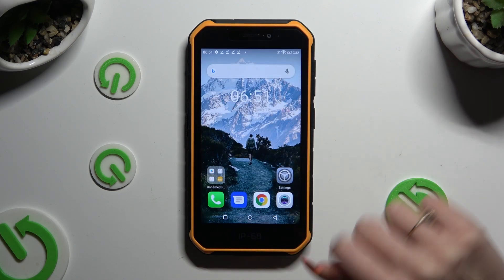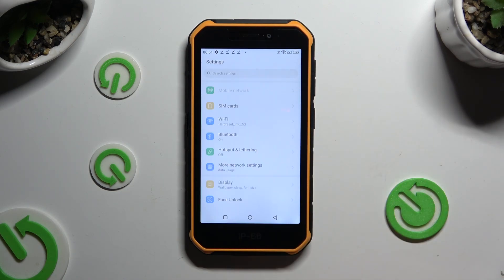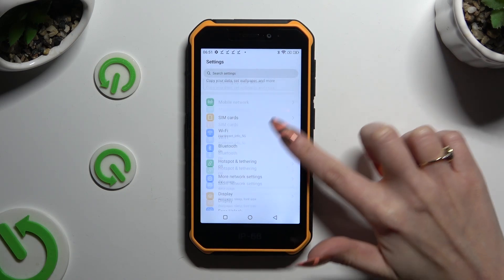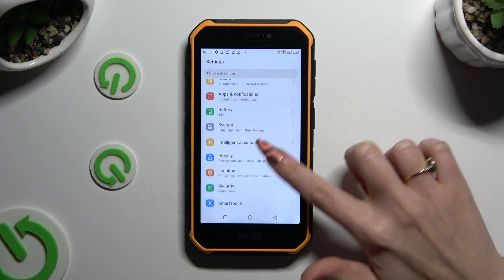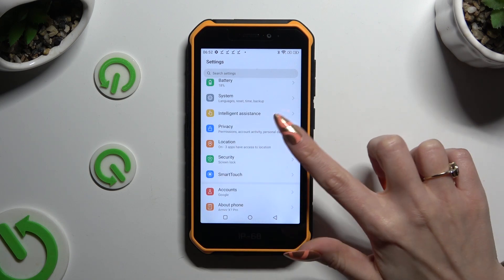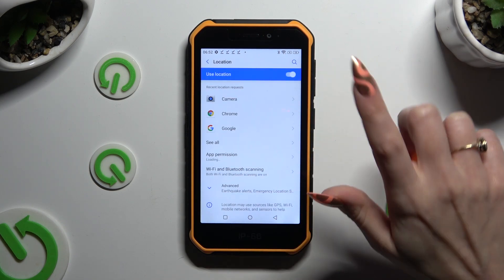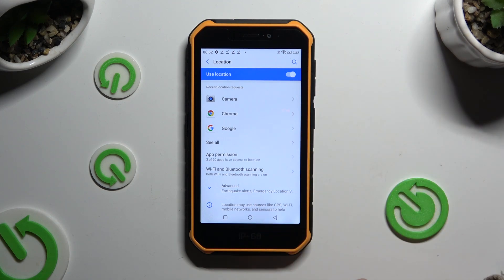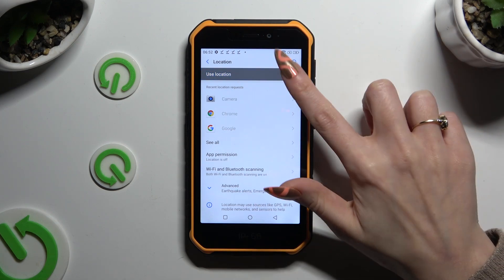How to Turn On & Turn Off Location Services on ULEFONE Armor X7 Pro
Master location control on your ULEFONE Armor X7 Pro! This tutorial demonstrates how to enable and disable location services on your device. Whether you want precise navigation or to conserve battery, learn how to adjust location settings to suit your needs. Watch now to harness the power of location services effectively on the ULEFONE Armor X7 Pro.

How to switch on the location services on ULEFONE Armor X7 Pro? How to disable location tracking on ULEFONE Armor X7 Pro? How to manage location tracking on ULEFONE Armor X7 Pro?